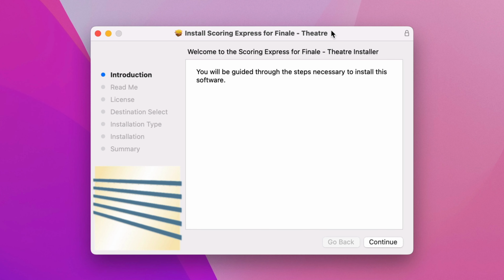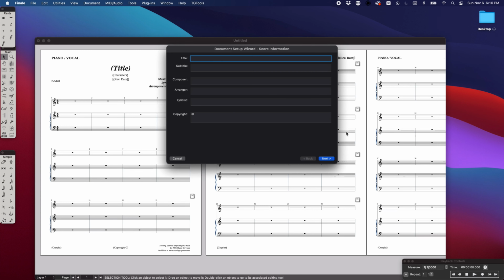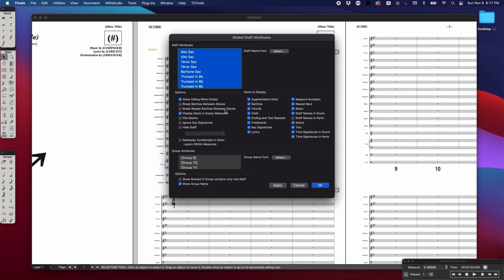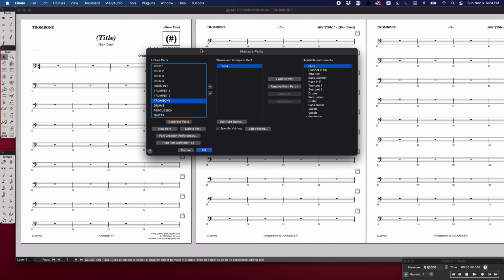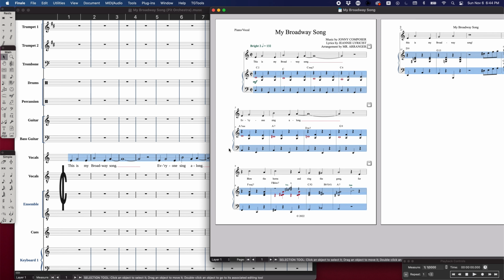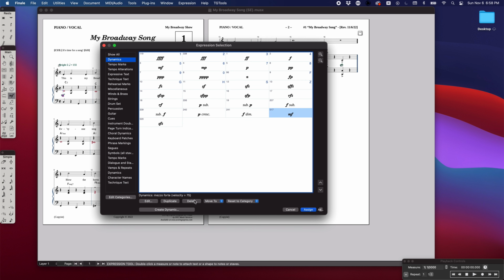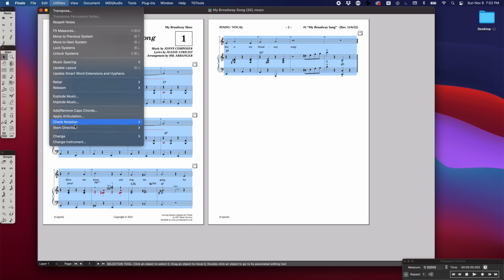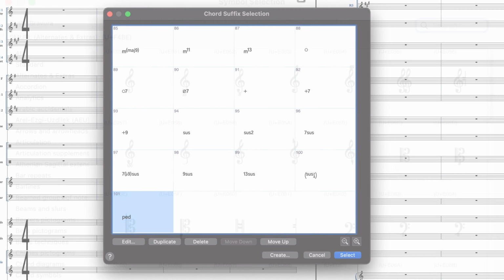Scoring Express for Finale - Guide to usage and features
A guide to using Scoring Express, the collection of professional templates for Finale — based on the same templates we use at NYC Music Services, an industry-leading music preparer.

Each Scoring Express package is much more than just the templates. It contains high-quality music and text fonts, manuscript papers and house styles embedded within the templates or as separate libraries — all installed in one go, so you can get started right away.